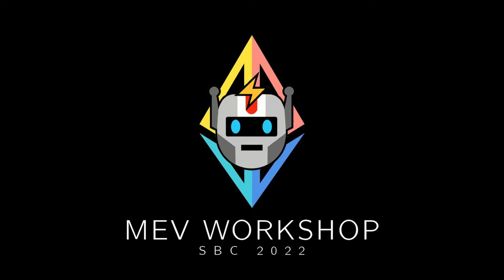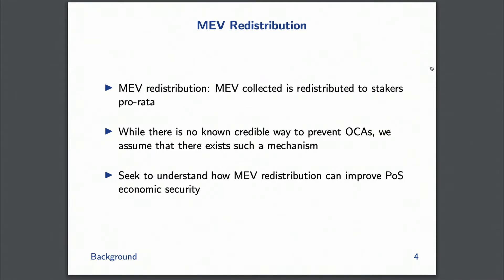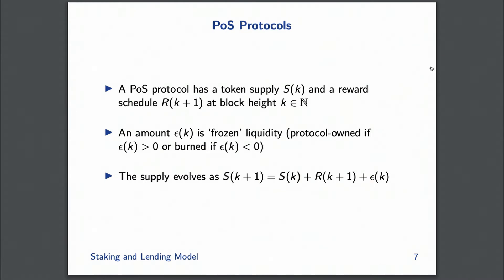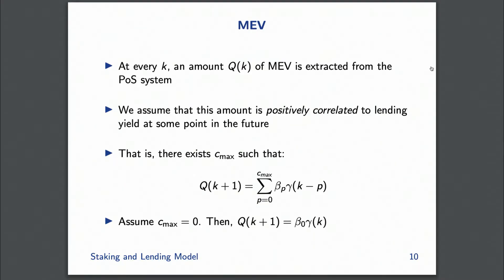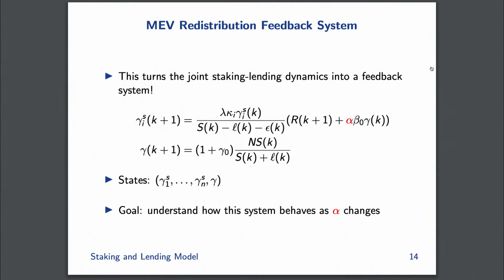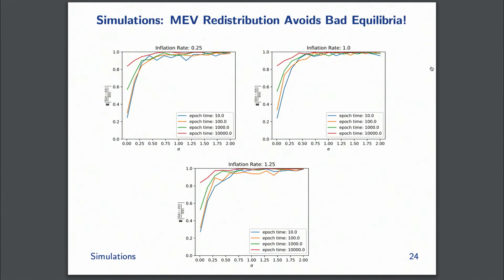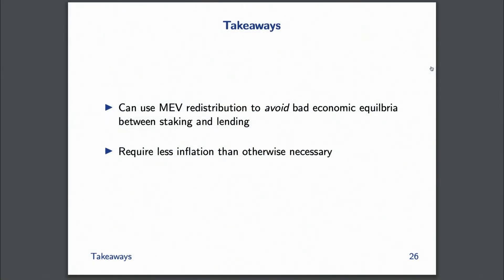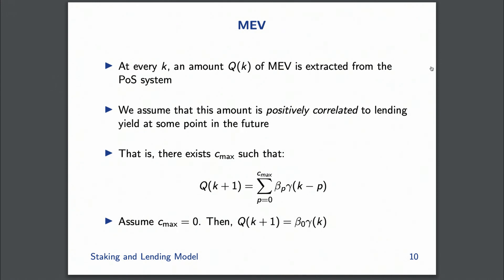Tarun Chitra, Kshitij Kulkarni: A Formal Model of Post-MEV-Boost Blockspace Market Dynamics - SBC 22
Tl;dr: The implementation of MEV-Boost is the birth of a new kind of market and a fundamental change in how blocks are produced. What are the dynamics that may emerge? What are the centralisation risks?